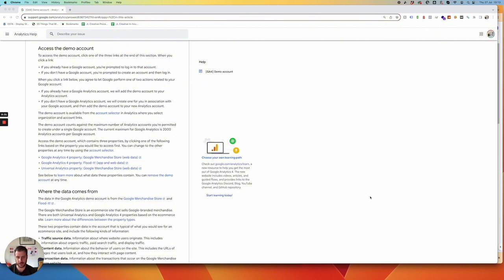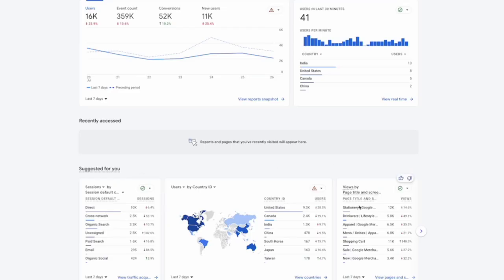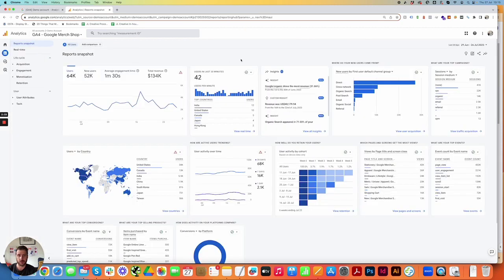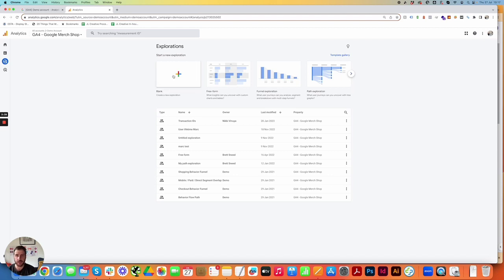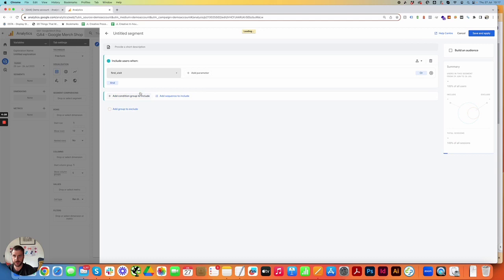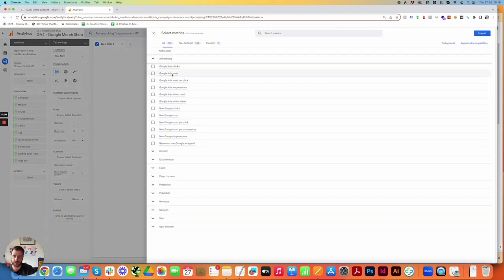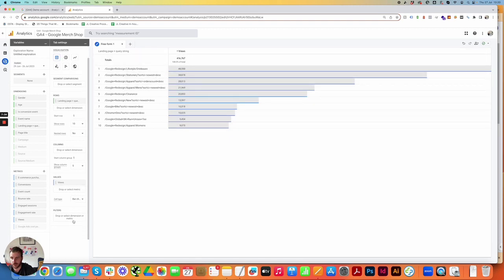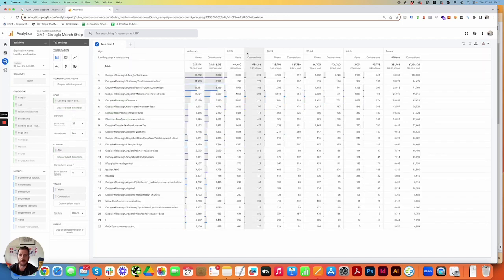An Intro to Google Analytics 4: Where to Begin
Welcome to our latest video where our company director, Jonny, will be showcasing the newest features of Google Analytics 4 (GA4). Whether you're new to GA4 or looking to expand your knowledge, this tutorial will help you navigate and utilise the powerful Explore section in GA4.

Timestamps:
0:07 - Learn how to access the GA4 demo account to explore its features and functionalities.
1:24 - Discover the customisable and ever-evolving nature of GA4, including the recent reintroduction of bounce rate.
1:45 - Dive into creating and finding custom reports within the Explore section of GA4.
2:08 - Explore the versatility of the templates and report types available in GA4, far exceeding the capabilities of Universal Analytics (UA).
2:49 - Configure the variables section to include the metrics, dimensions, and segments you want to analyze.
3:48 - Add the necessary metrics and dimensions to your report for in-depth analysis.
4:30 - Follow along as Jonny demonstrates building a landing page report, complete with filters and different chart types.
5:40 - Understand the importance of tailoring reports to suit your clients' or business's specific needs.
5:57 - Conclusion: Get a quick overview of the powerful Explore feature in GA4 and its potential applications.

With the GA4 Explore feature, you can create highly customized reports that provide valuable insights into your website's performance, advertising efforts, e-commerce data, and more. Whether you're a seasoned GA4 user or just getting started, this tutorial will equip you with the skills to harness the full potential of GA4 and make informed data-driven decisions for your business.